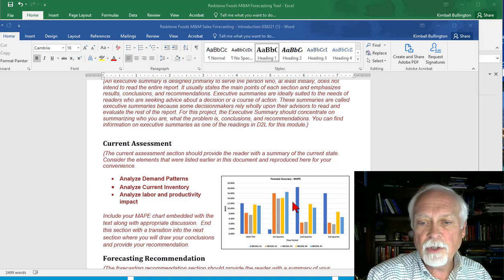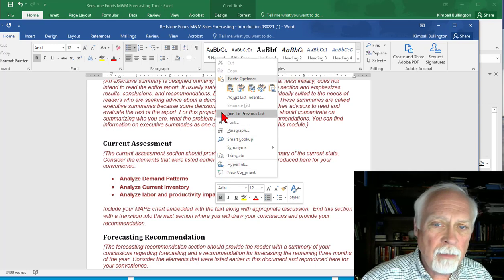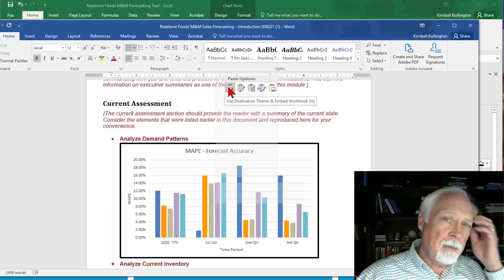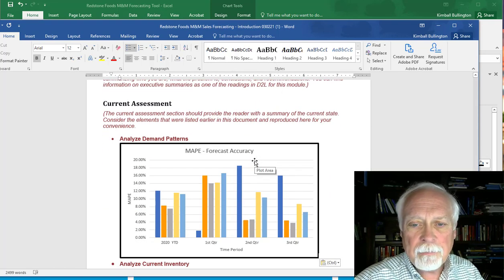Embedding Excel Charts into Word Documents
Belmont Supply Chain Management: Jobs for you!Starting salaries averaging from the low $50's to the low $60's. Ten year career salary potential exceeding $100K.
Embedding Excel charts into Word docs.